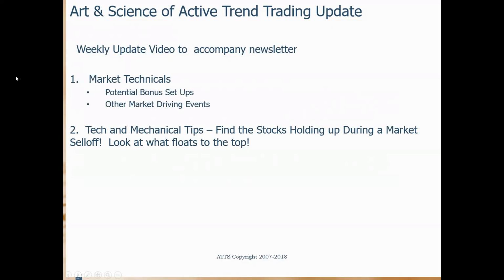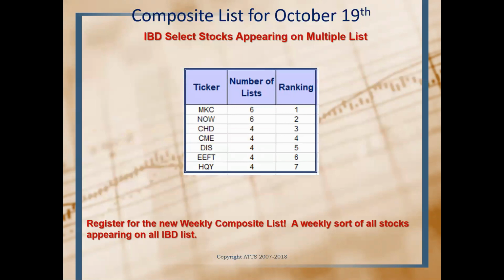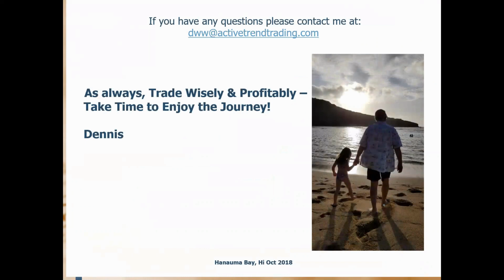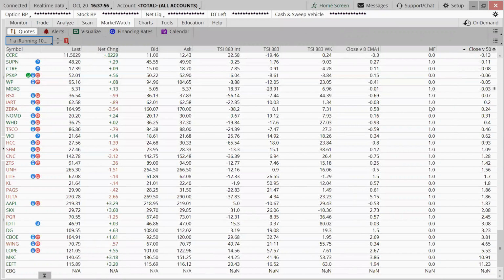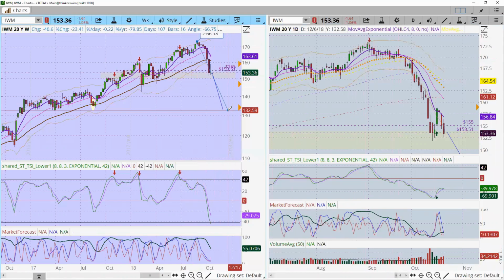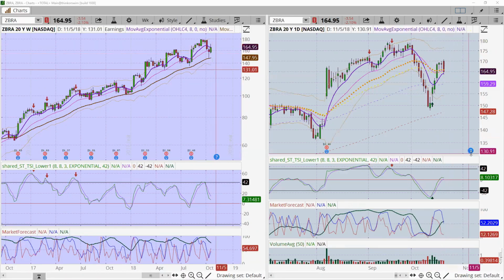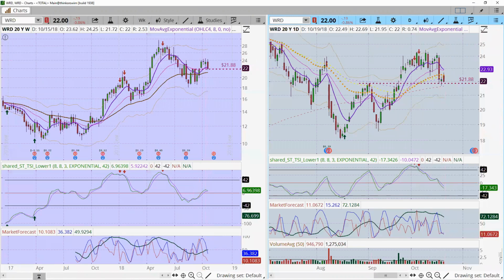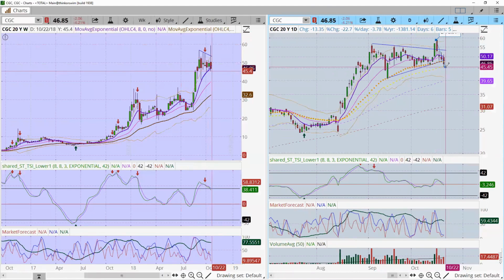Art and Science of Active Trend Trading Oct 21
Timely Market Analysis each week.  Pre-Earnings Set Ups and Strong Watch Lists covered this week.  New Weekly Video for Active Trend Trading!  Tech Tip: Why Chase - Wait for the Winners!